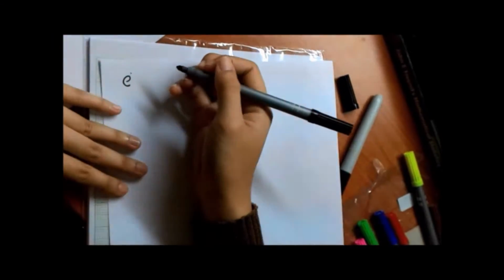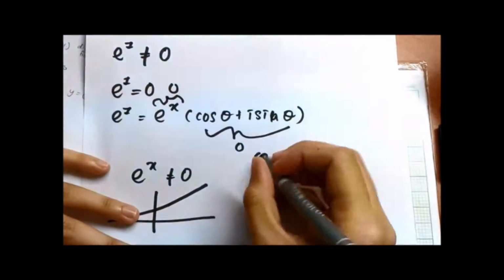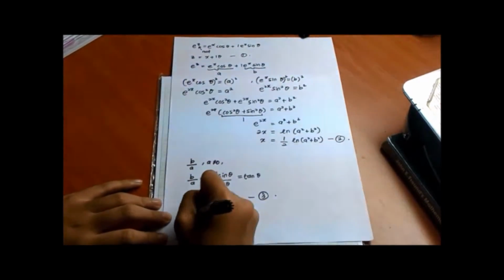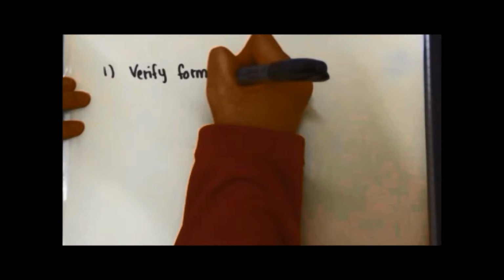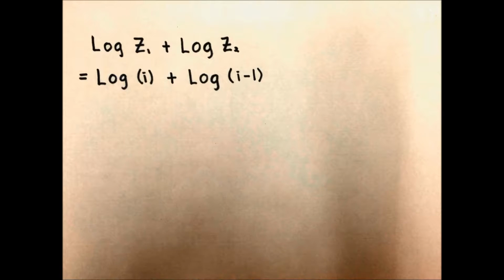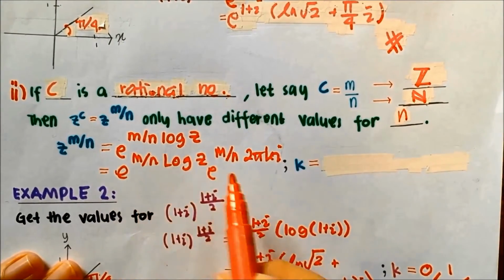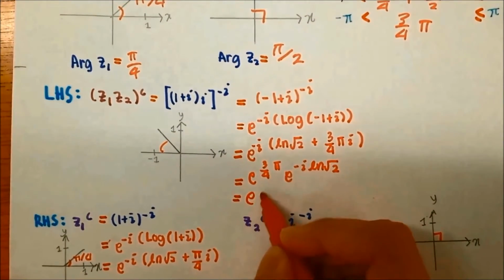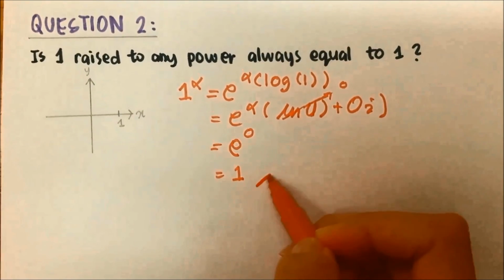chapter 3 elementary function UKM